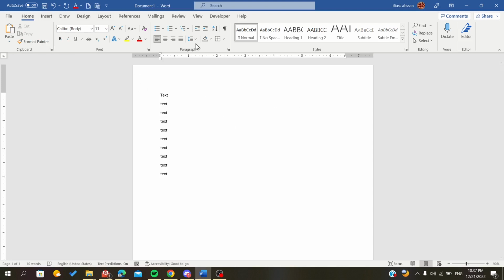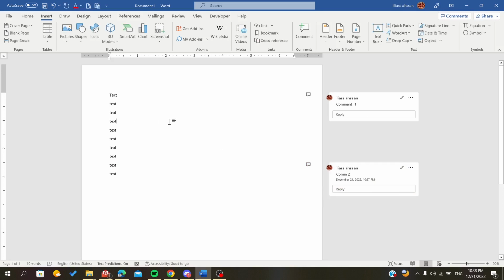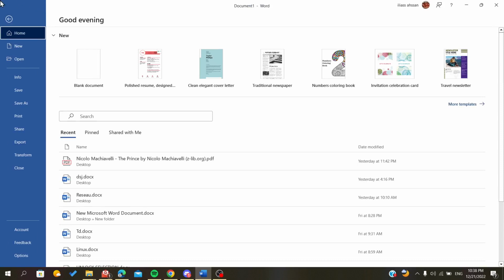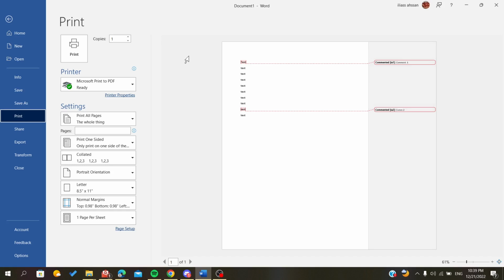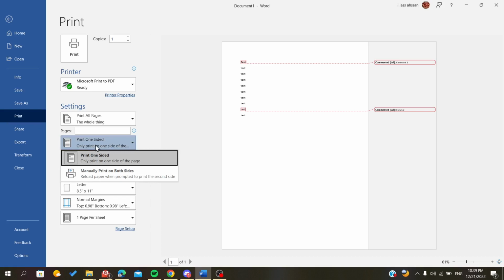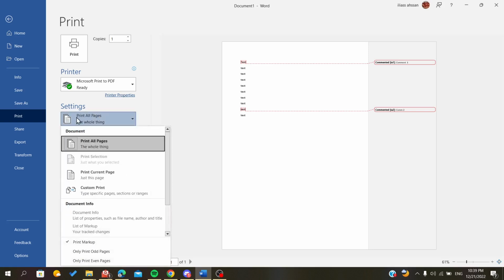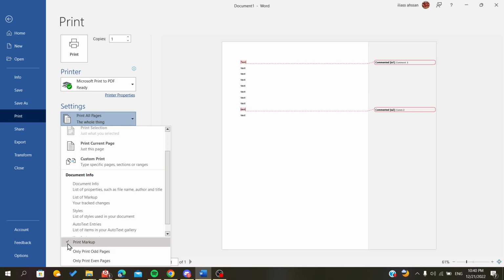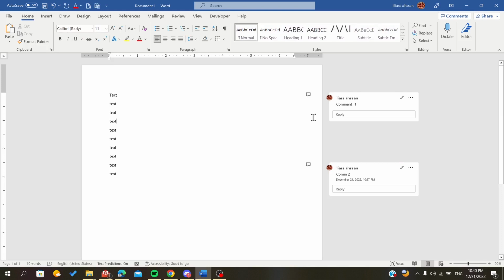How Not To Print Comments Microsoft Word Tutorial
Today we talk about not to print comments microsoft word,print word document without comments,microsoft word tutorial